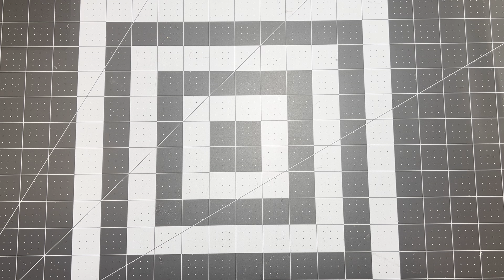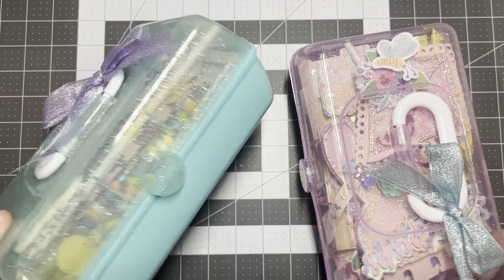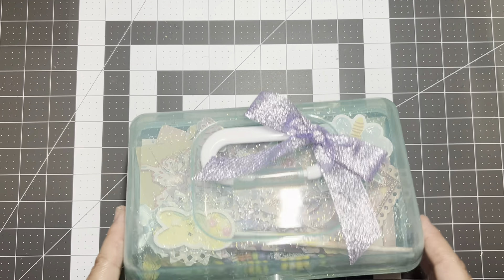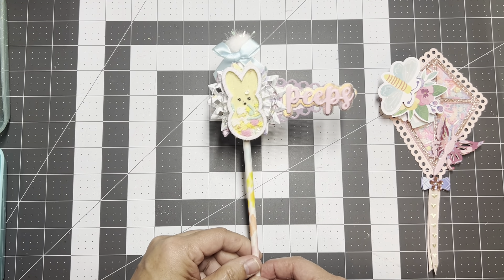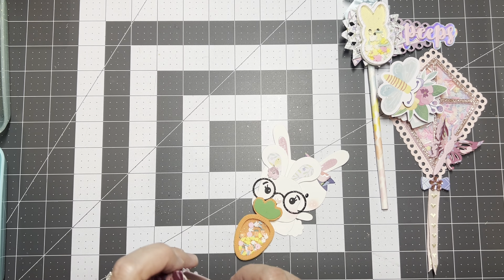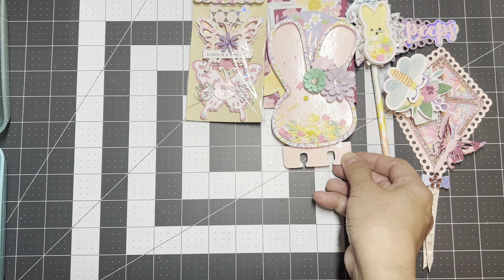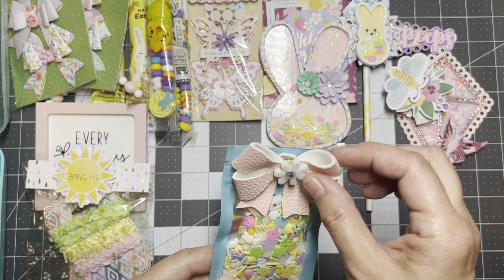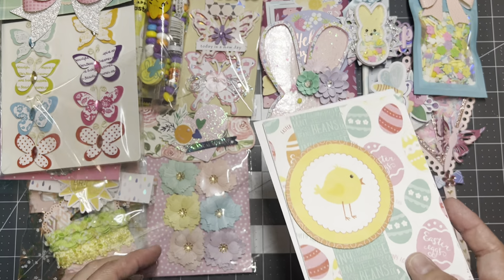Outgoing Spring Caboodle Swap Project Share April 2024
Thank you so much for stopping by and showing your support. It really means a lot to  me.  Y'all are amazing!  I wouldn't be where I am today without each and every one of you!  Thank you @TheCheekyBummOG  for hosting this super fun swap!

Hugs,,
Tiffany